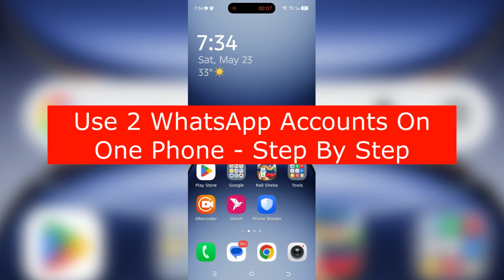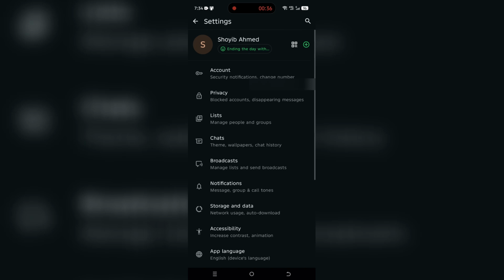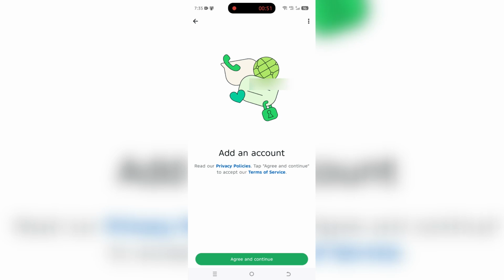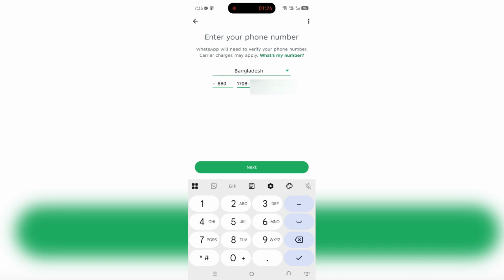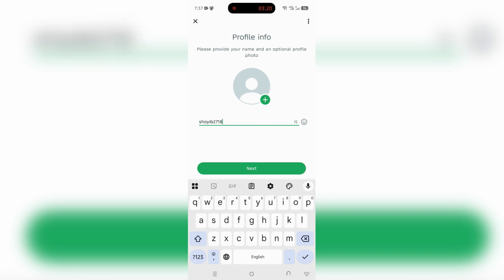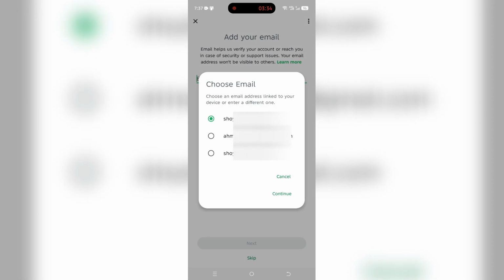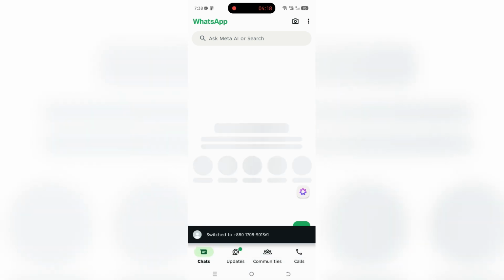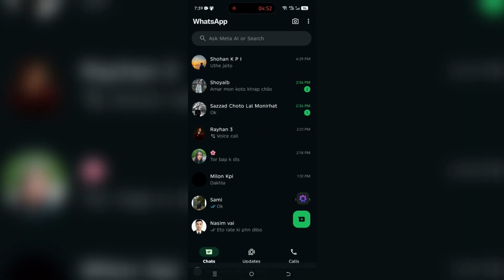Use 2 WhatsApp Accounts On One Phone - 2026 Step By Step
Use 2 WhatsApp Accounts On One Phone in 2026 with this easy step-by-step tutorial.
Learn how to add a second WhatsApp account on Android and manage dual WhatsApp accounts easily.

Topics Covered

how to use 2 whatsapp accounts on one phone
use 2 whatsapp accounts on one phone
2 whatsapp accounts on one phone
dual whatsapp setup
whatsapp dual account
second whatsapp account setup
how to add second whatsapp account
use dual whatsapp on android
whatsapp multiple accounts
two whatsapp accounts tutorial
whatsapp account switch feature
how to use two whatsapp in one mobile
whatsapp companion mode
dual apps whatsapp
clone whatsapp account
whatsapp tips and tricks 2026
whatsapp tutorial 2026
android whatsapp tricks
multiple whatsapp accounts android
use 2 whatsapp numbers on one phone
whatsapp settings tutorial
latest whatsapp features 2026
how to manage two whatsapp accounts
whatsapp business and personal account
whatsapp multi account feature
easy whatsapp guide
step by step whatsapp tutorial
whatsapp account management
use whatsapp on one device with two numbers
how to switch whatsapp accounts

This tutorial is perfect for beginners who want to use personal and business WhatsApp accounts on the same phone.
Follow every step carefully and enjoy the latest WhatsApp multi-account features in 2026.